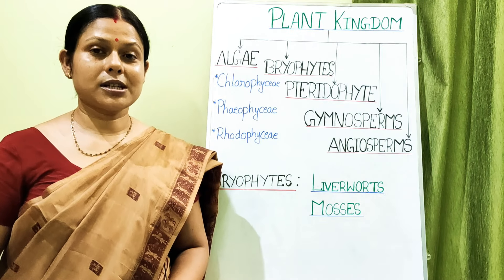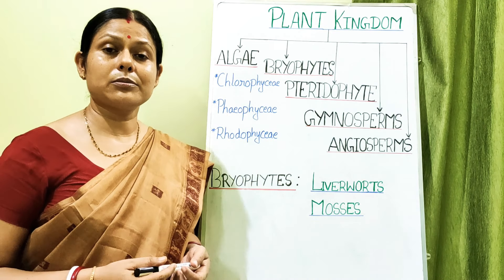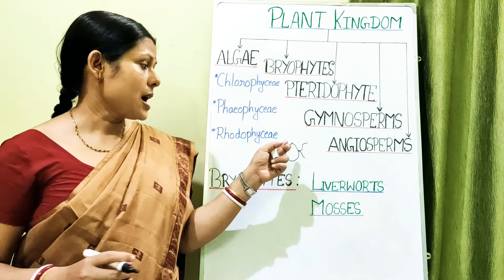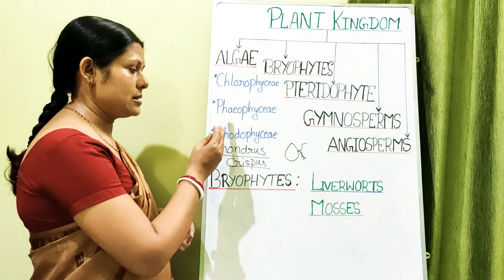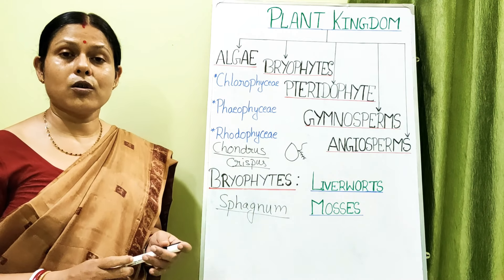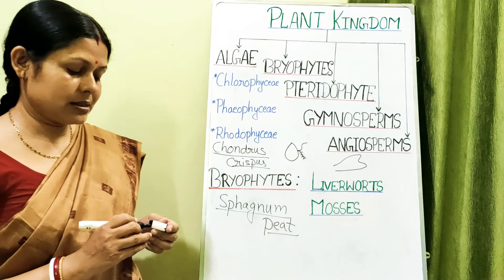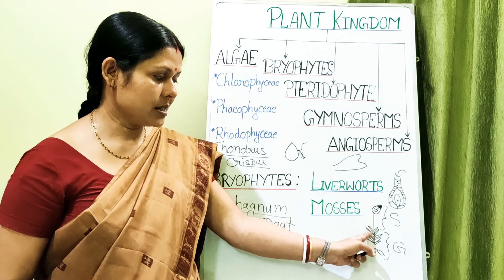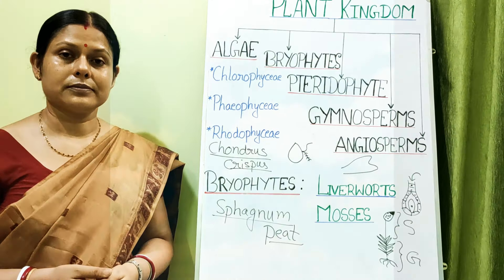Plant Kingdom, Class-XI, NCERT.